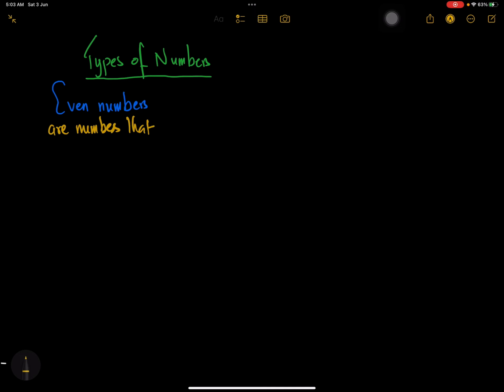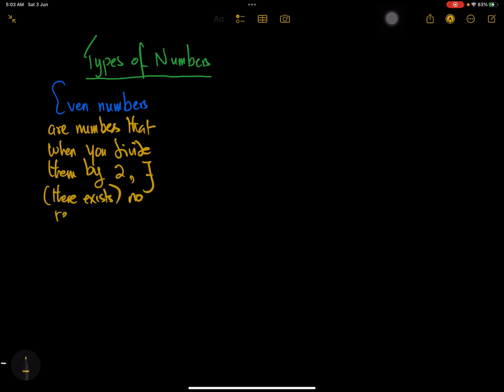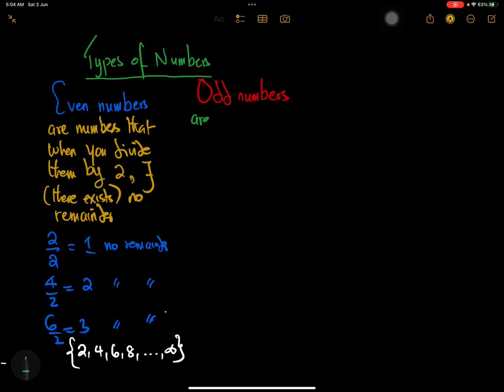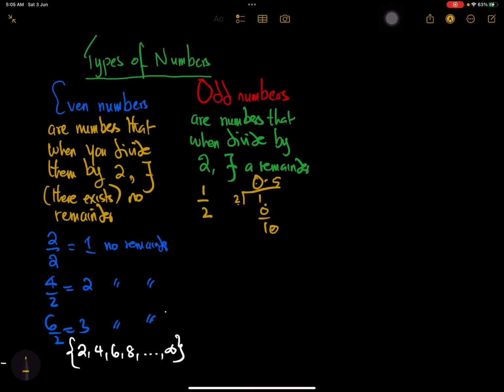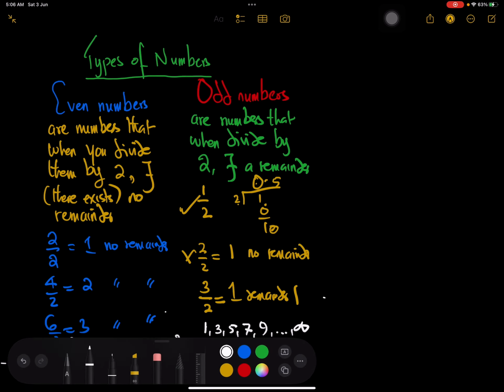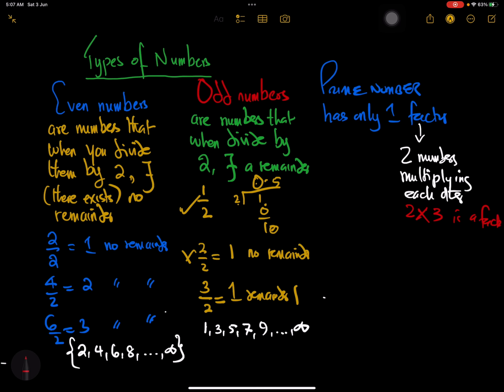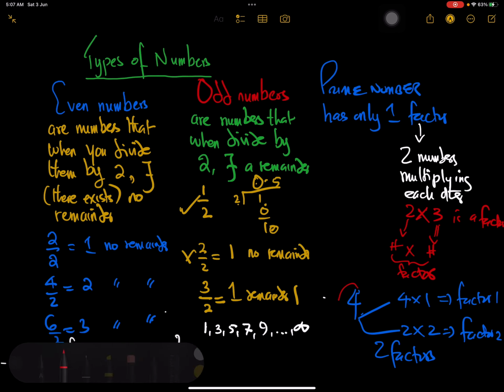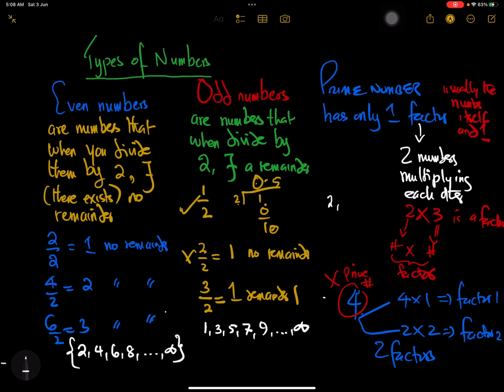Types of Numbers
Discussion on the different types of numbers